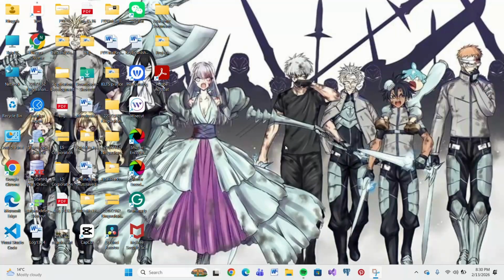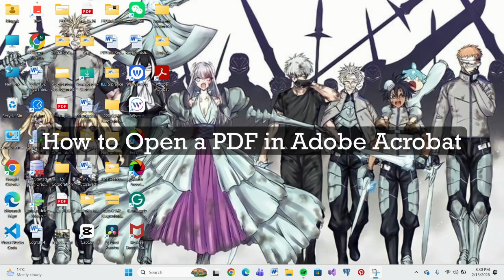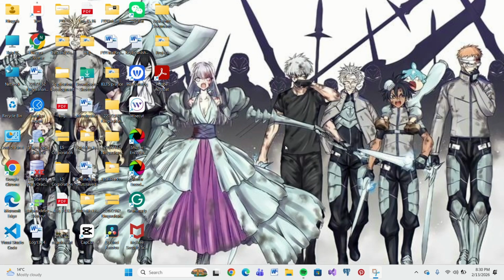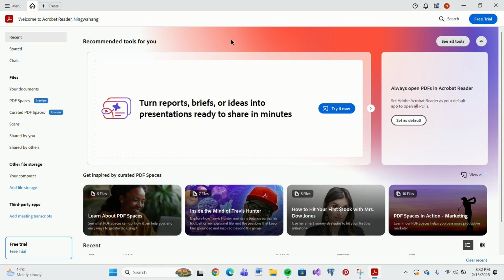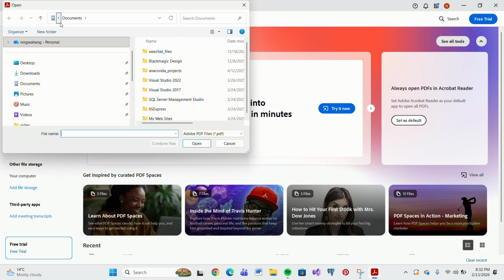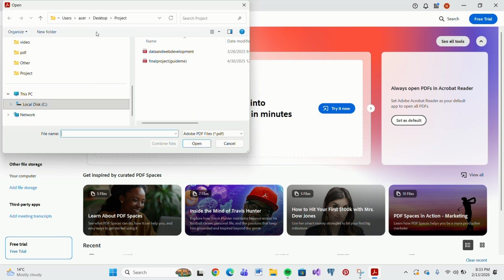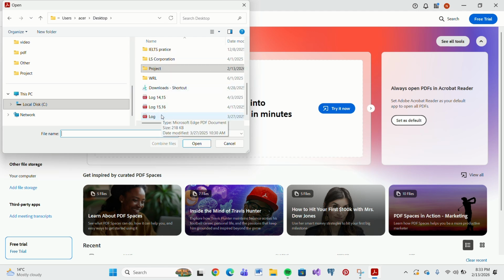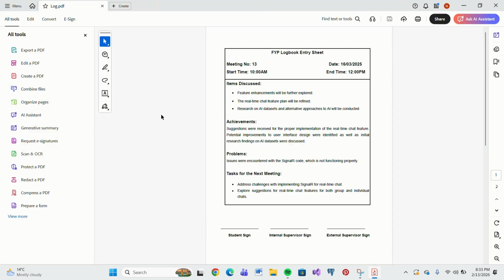How to Open PDF in Adobe Acrobat 2026?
Need to open a PDF file but not sure how to get it into Adobe Acrobat? In this complete guide, I'll show you multiple ways to open PDFs using Adobe Acrobat on both Windows and Mac. You'll learn how to open PDFs directly from within the program, set Adobe Acrobat as your default PDF viewer so files open automatically with a double-click, and even how to make PDFs open in Acrobat instead of your web browser—so you can access all the powerful viewing and editing features Adobe has to offer.

📂✅ Successfully opened your PDF in Adobe Acrobat?